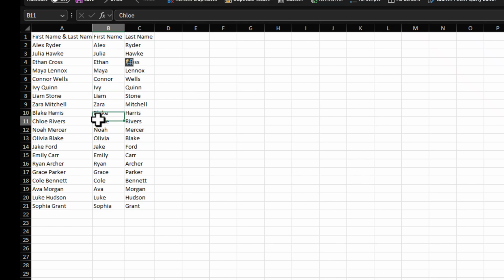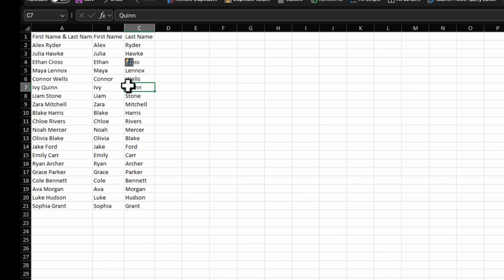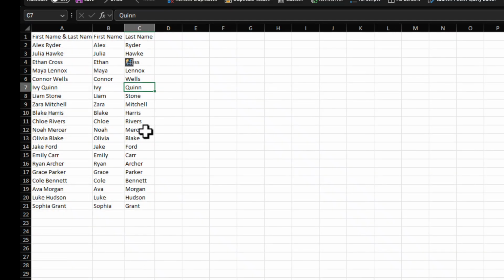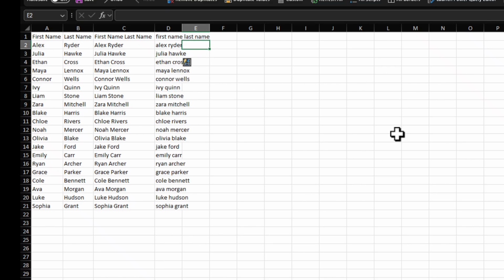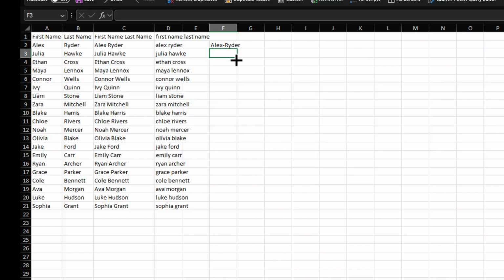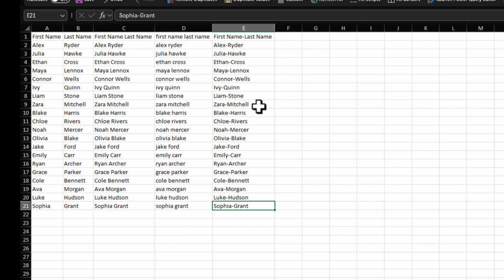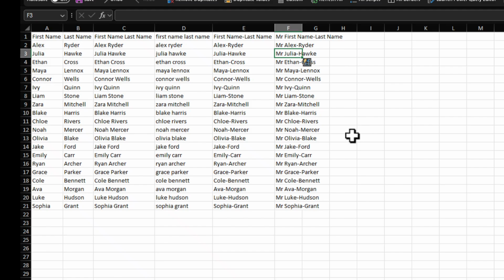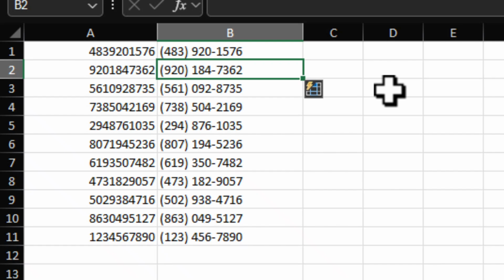Excel Shortcut for Instant Results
Tired of spending hours manually cleaning and organizing data in Excel? In this video, I’ll show you a powerful Excel trick that transforms messy data into clean, organized results—instantly, and without a single formula! Whether you need to split, merge, or format your data, this tool will do it all with just a few clicks. No more complex functions or manual data entry—just quick, automated solutions.

Watch as I demonstrate how to:

Instantly clean and organize messy data
Automate repetitive data entry tasks
Save time and eliminate the need for formulas
By the end of this video, you’ll be able to work faster and smarter in Excel, automating your data cleanup with ease.